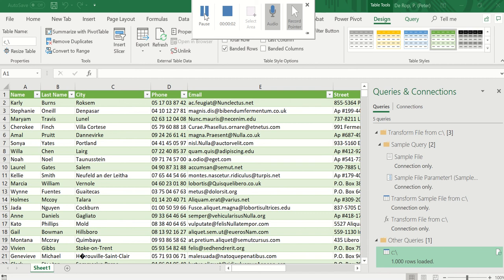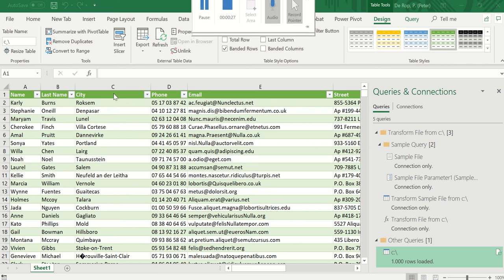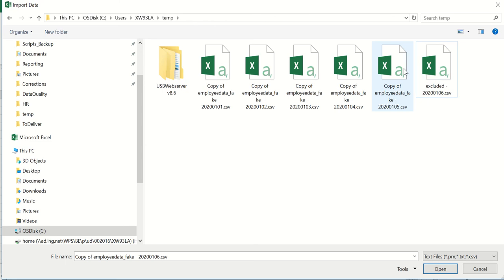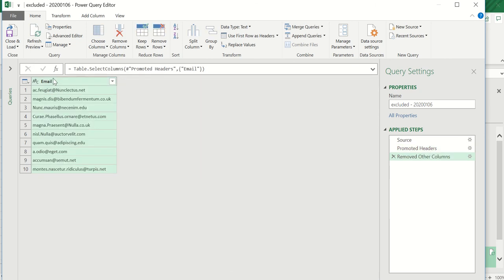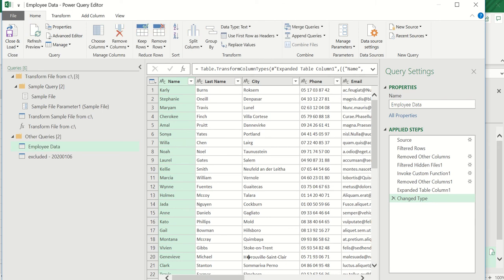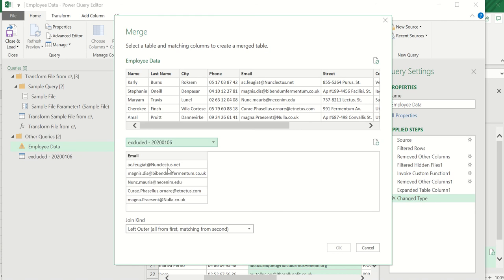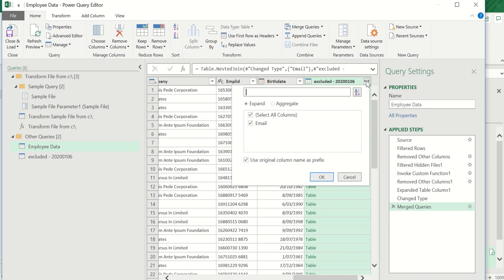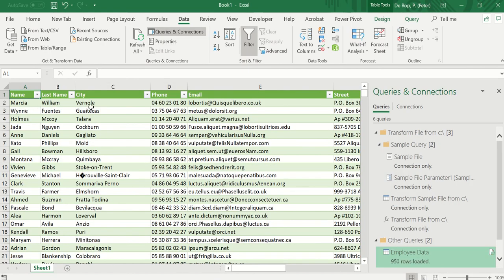008 - Excluding data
PowerQuery allows you to create delta files. You load data on day one, on day two, you only need the changed data. Easy, with the Anti-join.